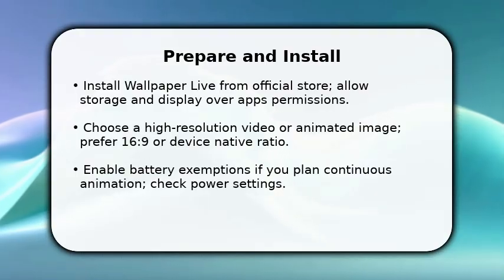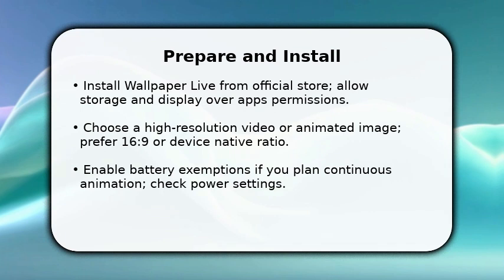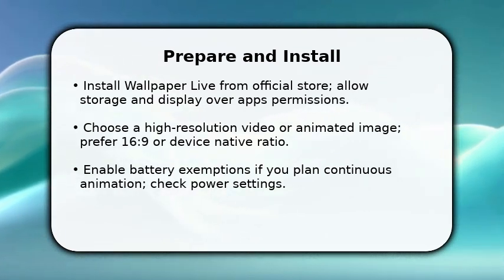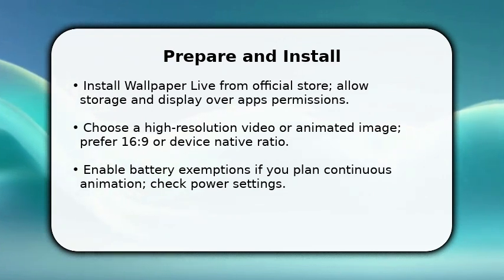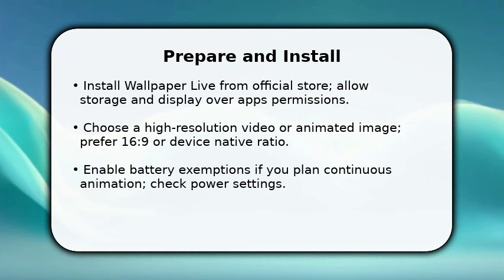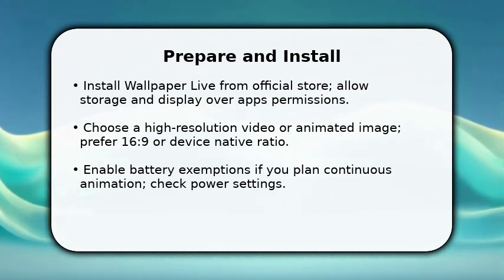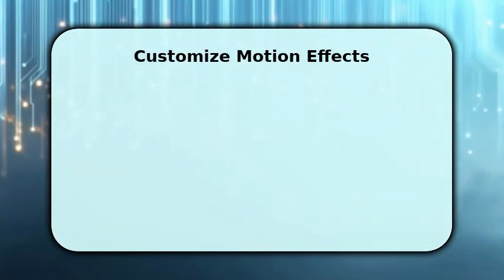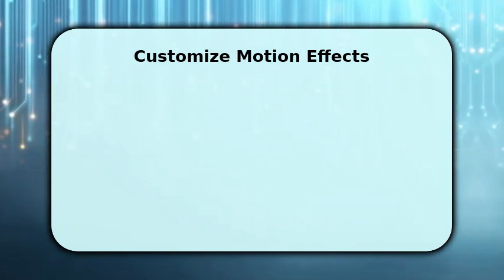How to Use Wallpaper Live (full Guide)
How to Use Wallpaper Live (full Guide) | 🔒 Surfshark VPN Deal — Stay private and secure. $1.99/mo + 3 Months Free ▸

Dive into the world of wallpaper customization as we guide you through using Wallpaper Live. Discover how to enhance your device's aesthetics with this powerful tool, featuring step-bythy tips for installation and personalized settings.

Wallpaper Live, customize desktop background, device wallpapers, installation guide, personalization options Wallpaper Live